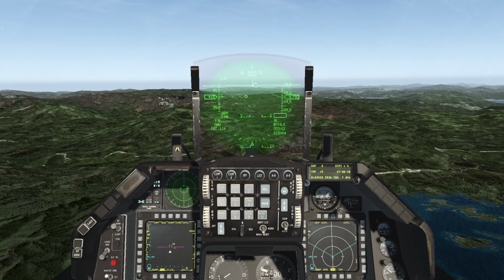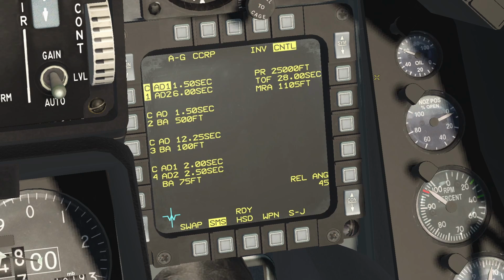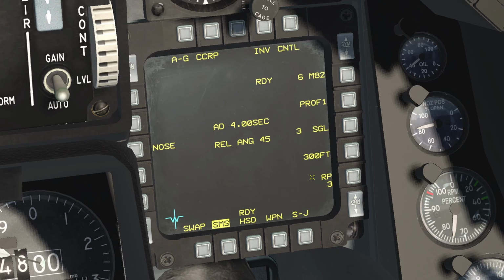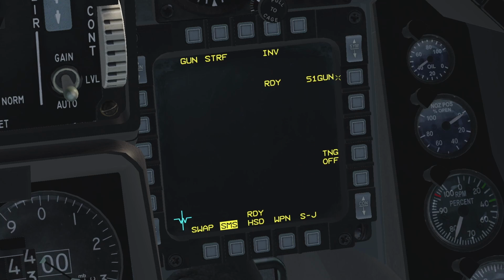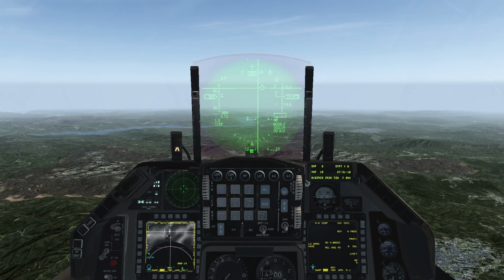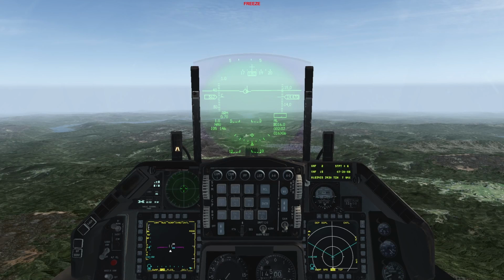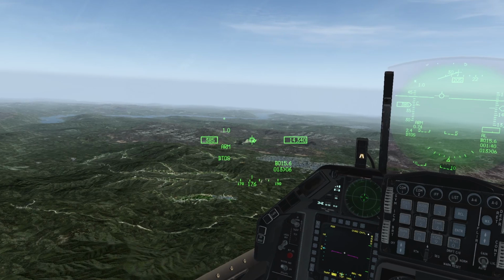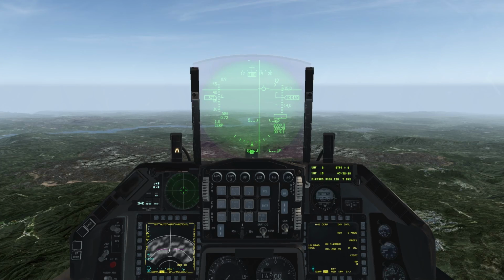Falcon BMS 4.37 Tutorial - A-G Gun and Manual Bombing modes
A tutorial that demonstrates the SMS page, the air to ground gun and the manual bombing modes. LADD is not covered as, to my understanding, it isn't totally implemented in the current version of BMS.

Chapters:
0:00 - Introduction
1:08 - SMS page
8:28 - SMS Air to Ground Gun Page
11:08 - CCRP (Continuously Computed Release Point) mode
13:12 - CCIP (Continuously Computed Impact Point) mode
15:22 - DTOS (Dive Toss) mode
17:30 - DTOS mode using the JHMCS
18:46 - MAN (Manual) mode
21:00 - Final points
22:18 - Outro

Thumbnail by @NitroViper_1

My system specs:
CPU: i7-10700
GPU: NVIDIA 3070
32GB of RAM
HTC Cosmos Elite VR headset
TM Warthog HOTAS
Logitech G Saitek Pro Flight Rudder Pedals